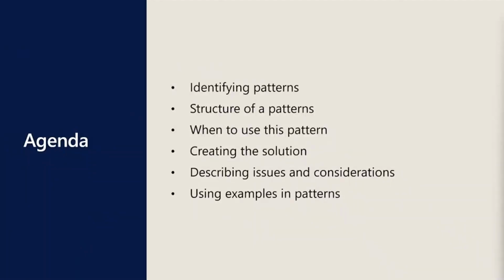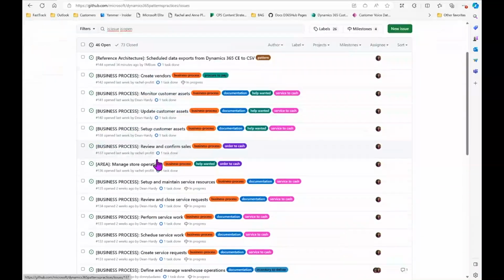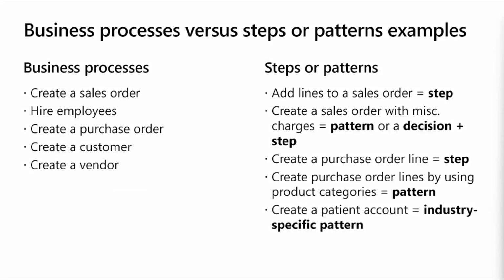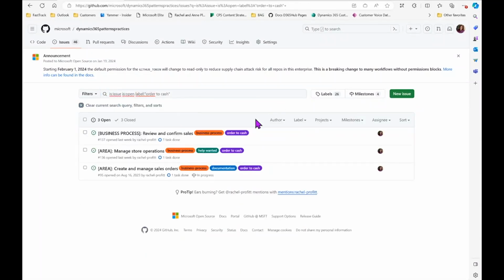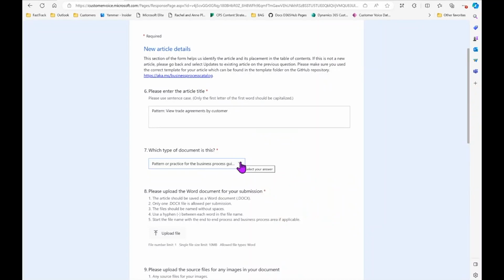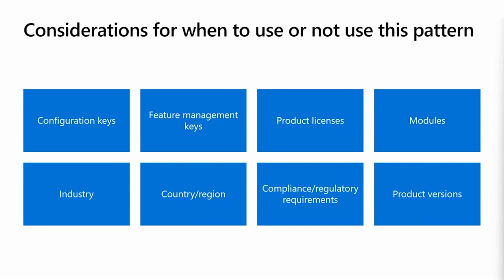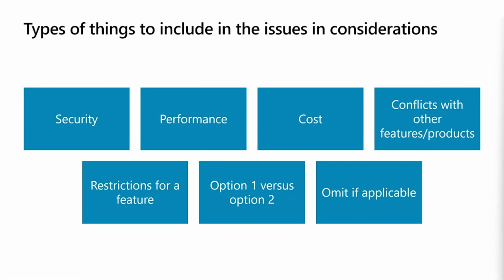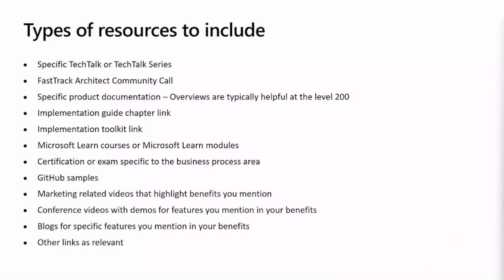Business Process Catalog & Guidance Pt 5 Authoring & Use cases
Business Process Catalog & Guidance